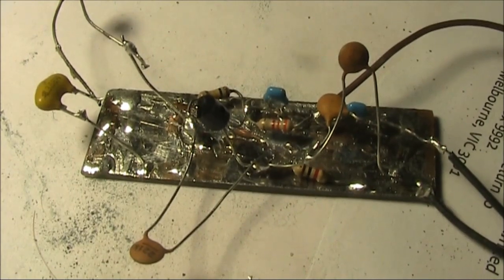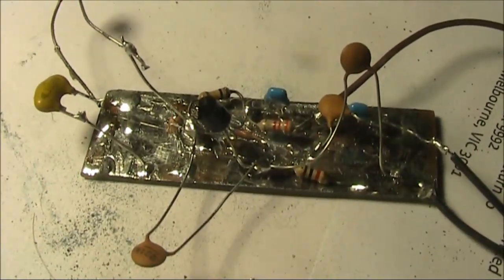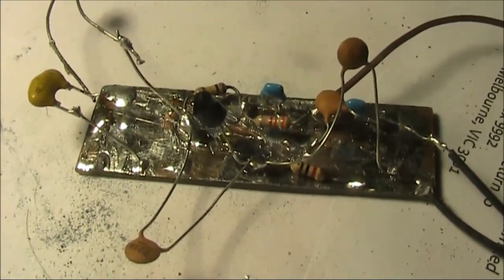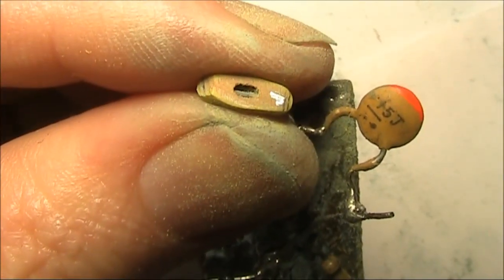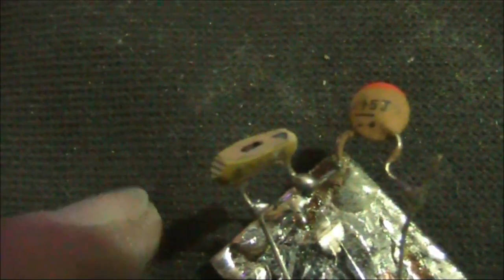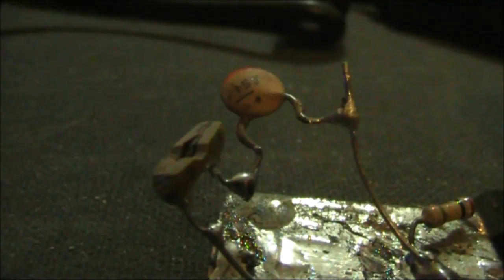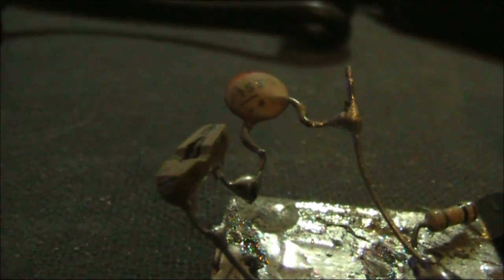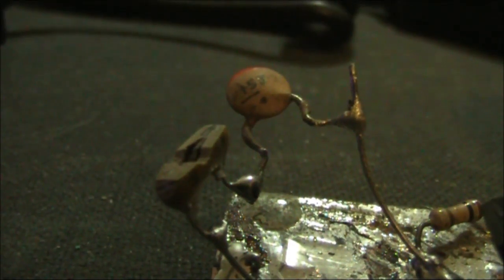Filing a 3.58 MHz ceramic resonator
After encouraging results with moving a 5 MHz ceramic resonator up more than 100 kHz this time I'm trying it with a 3.58 MHz resonator.